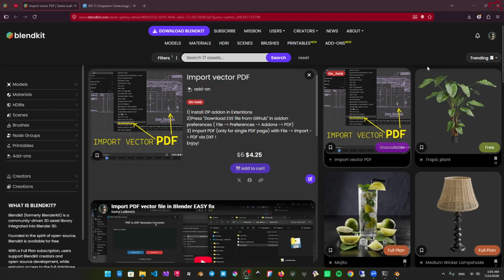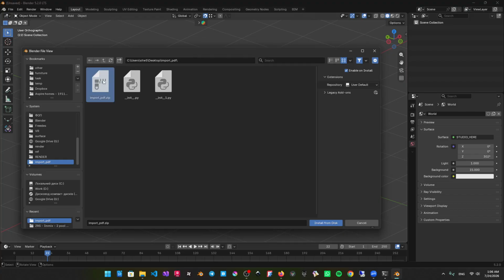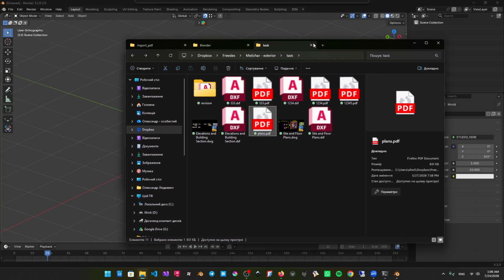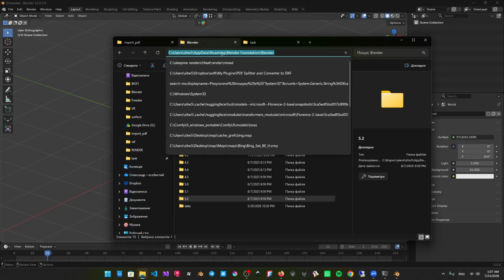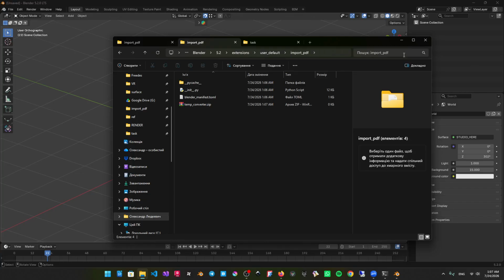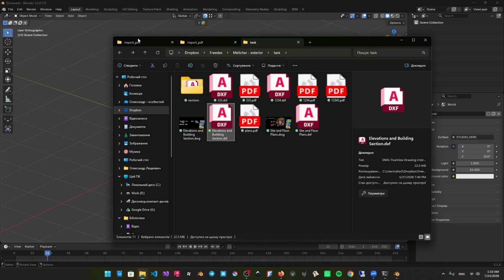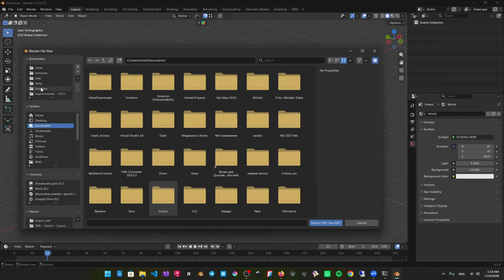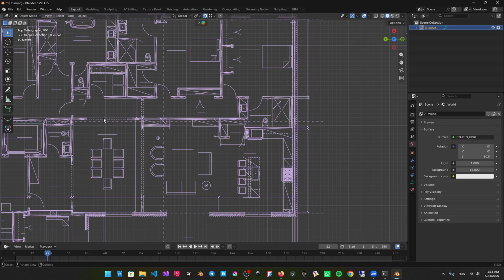Import PDF vector file in Blender EASY fix